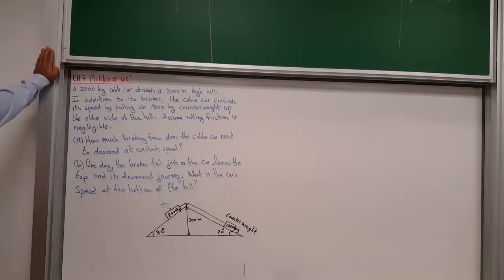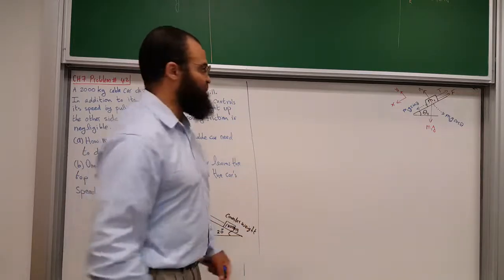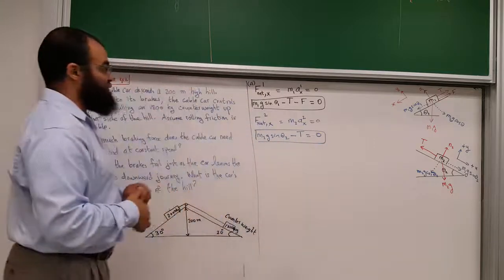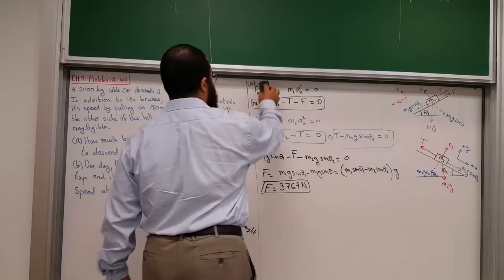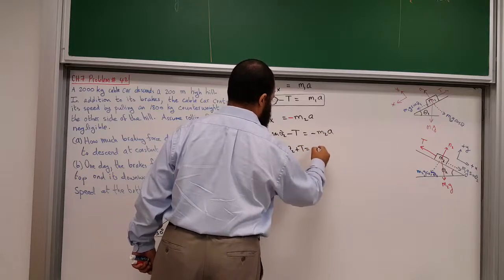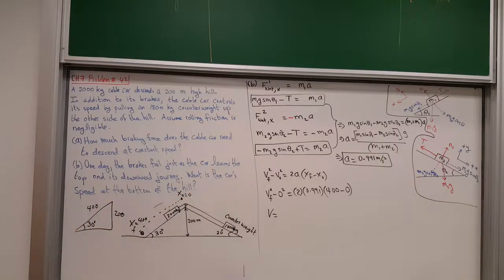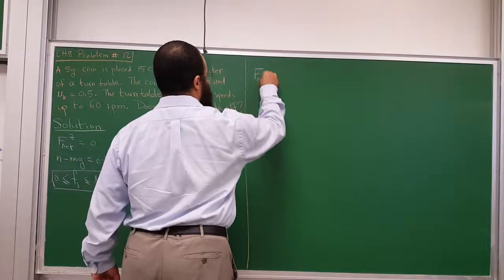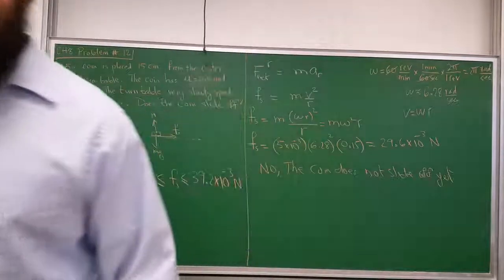Knight Chapters 7 and 8 Example Problems Part B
Newton's Third Law and Motion in 2D Example Problems Part B